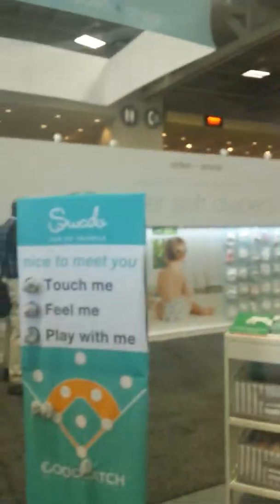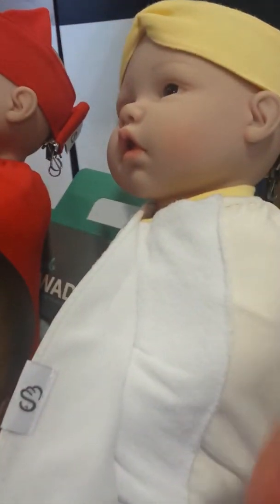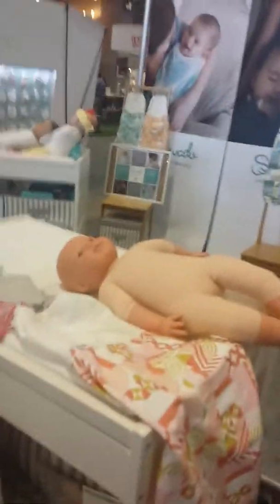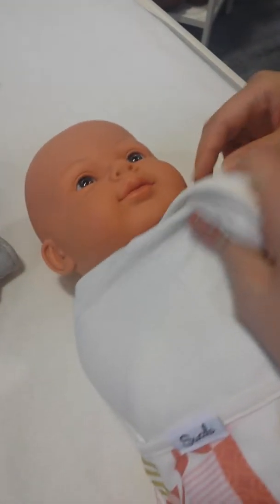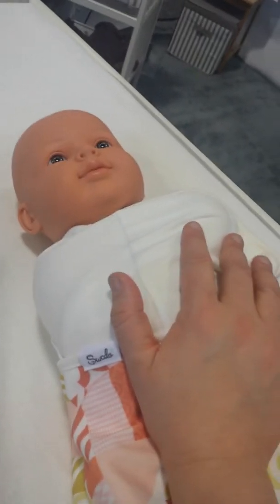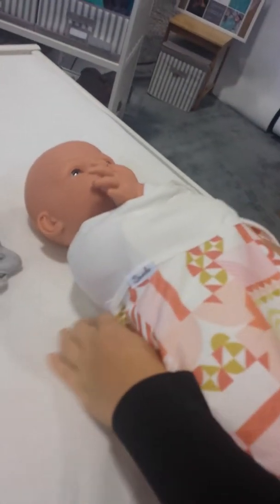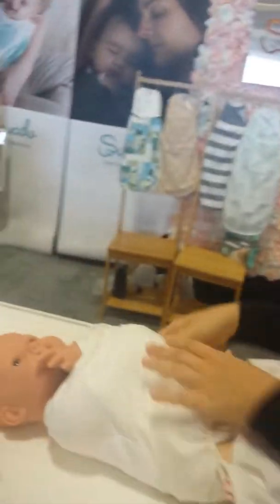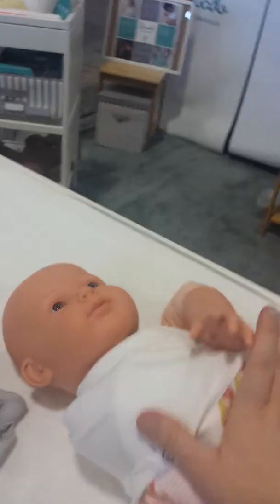Swado Swaddle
Just for the velcro-not-a-velcro alone do I love this product. Take a look!